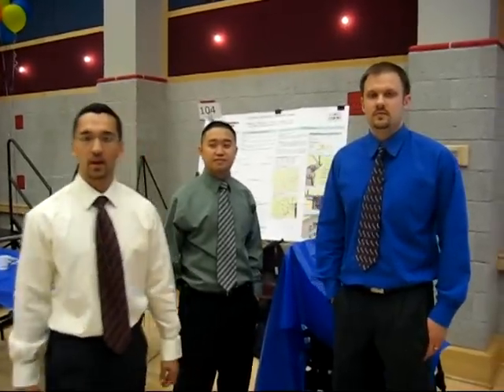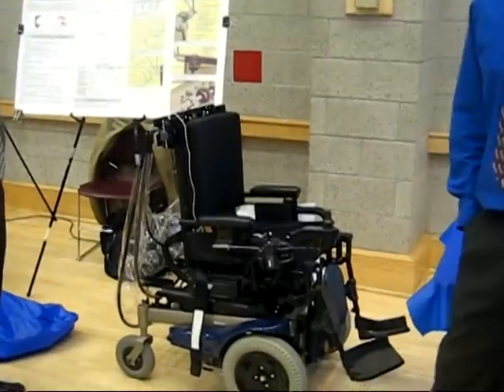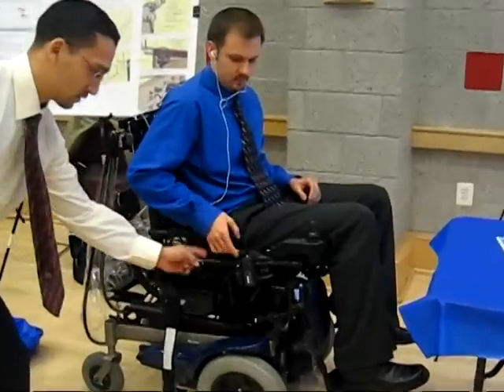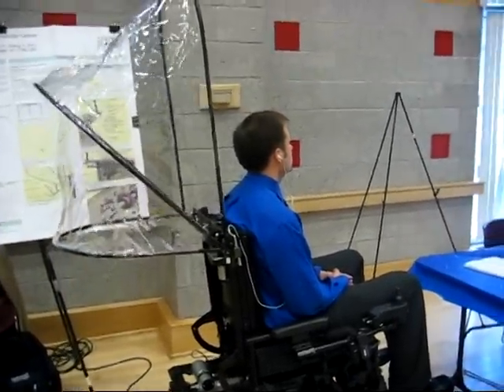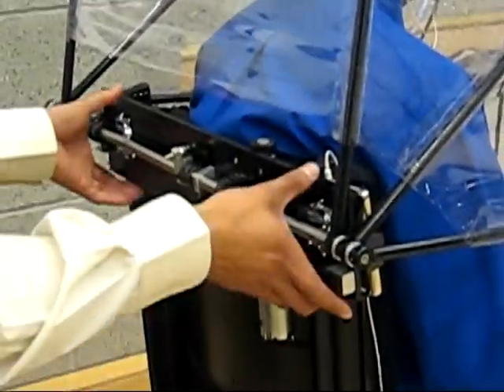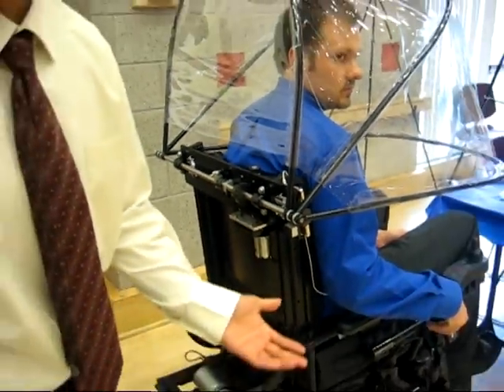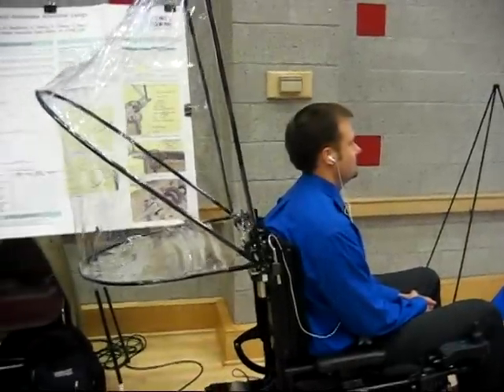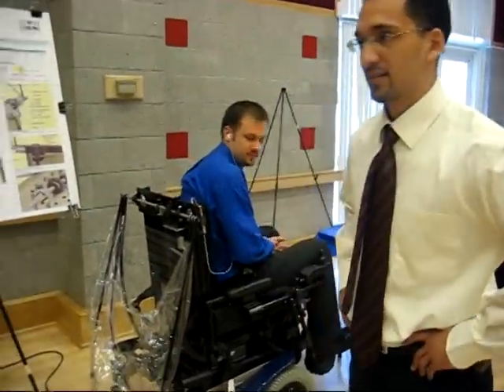The unveiling of the prototype at the 2007 URECA event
Wheelchair Accessory Solutions Group unveils its first prototype of the Automatic Retractable Wheelchair Canopy at the 2007 URECA event at Stony Brook University. It is a mechanical engineering senior design project.